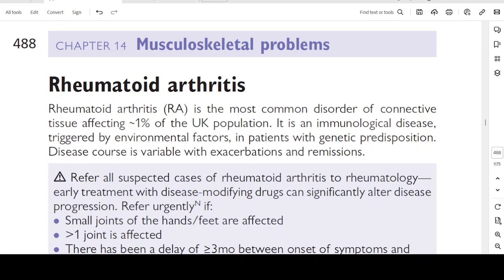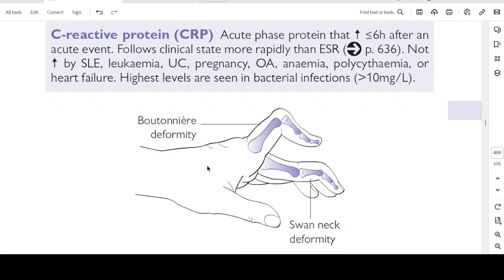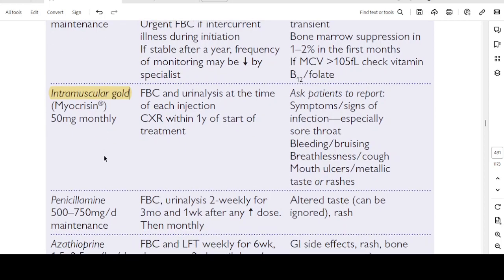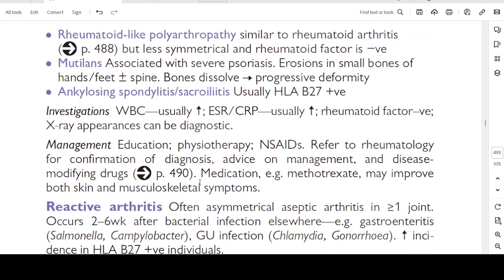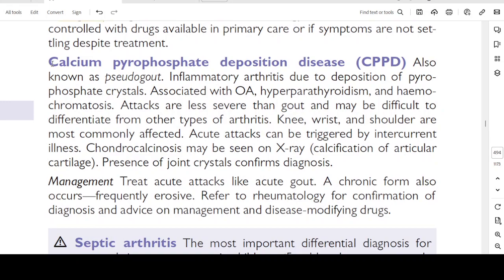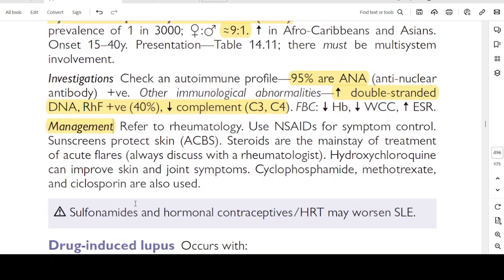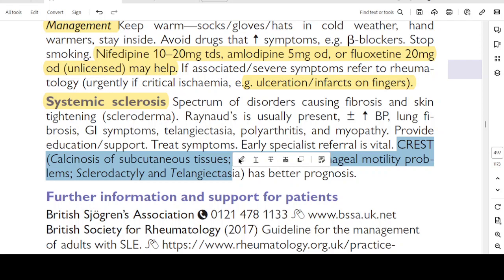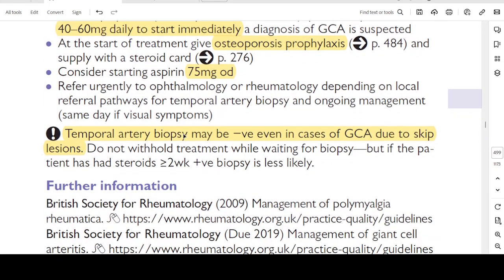DAY 25_STUDYBUDDY_MRCGP_INTL OXFORD HANDBOOK OF GP